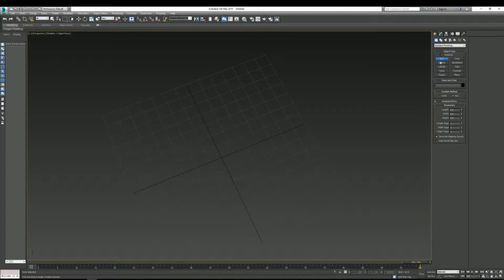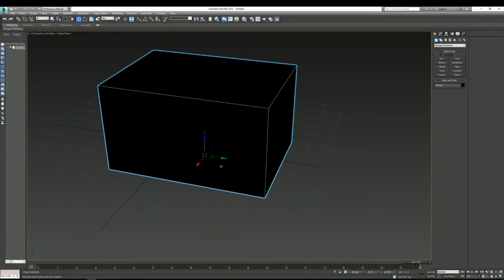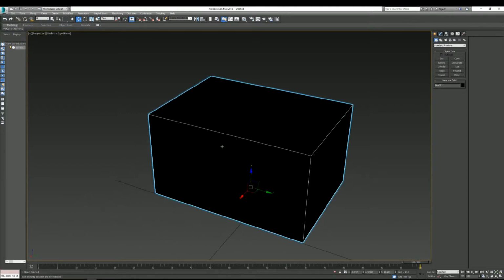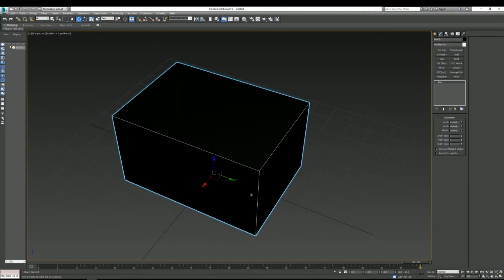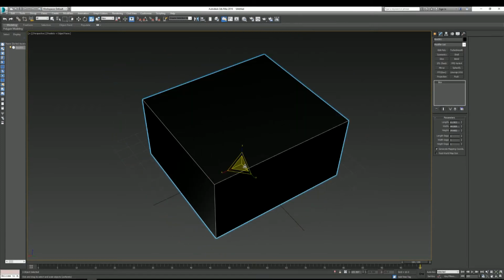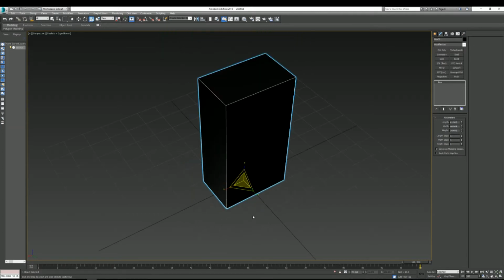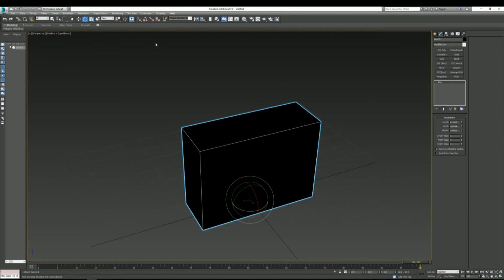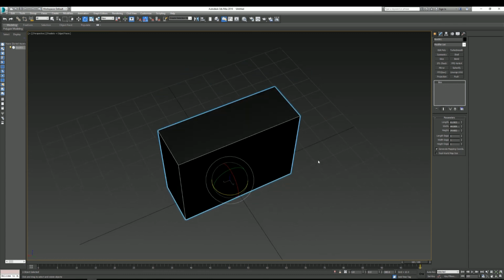3ds Max for the absolute beginner - 03. Gizmos